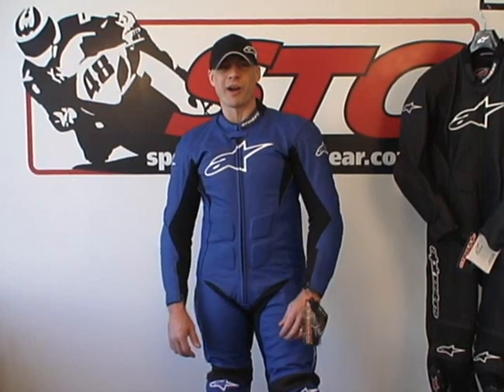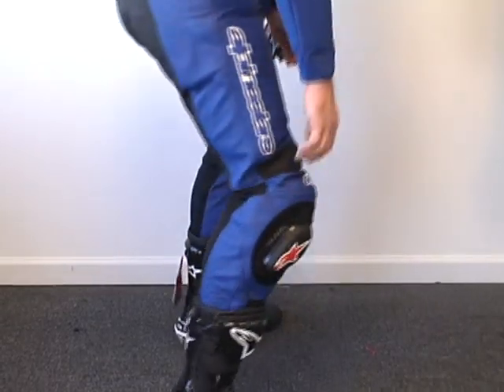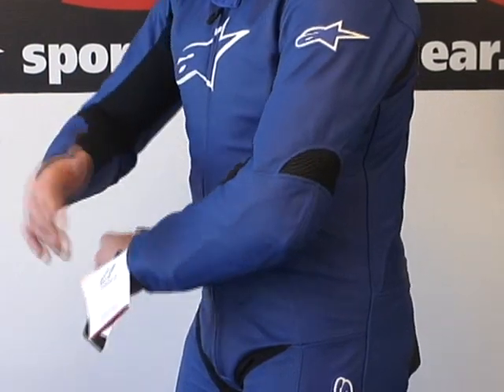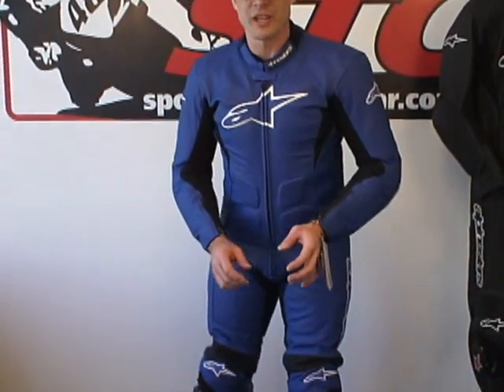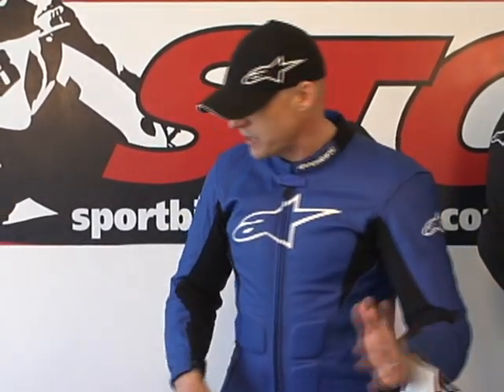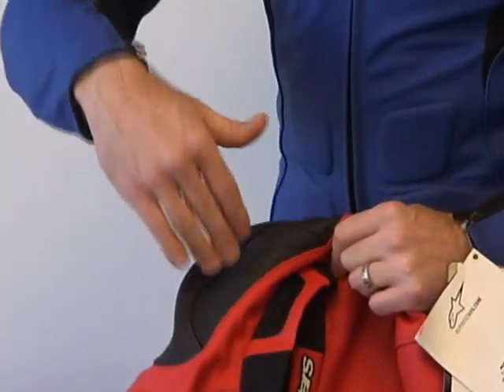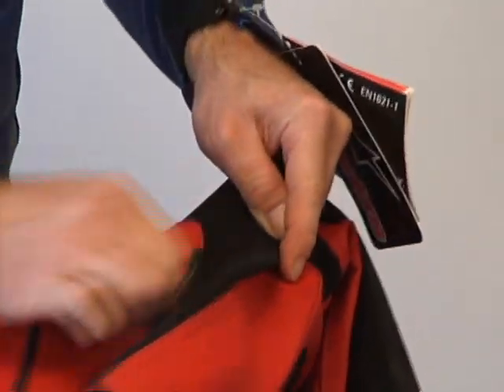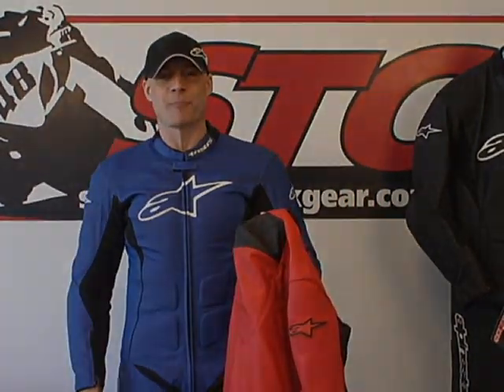Alpinestars SP-1 Leather Race Suit Review from SportbikeTrackGear.com